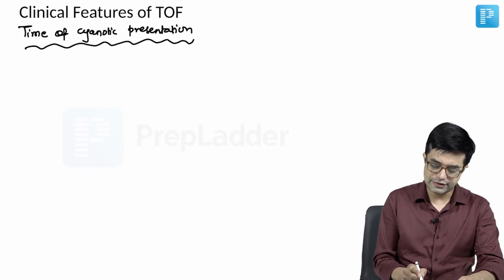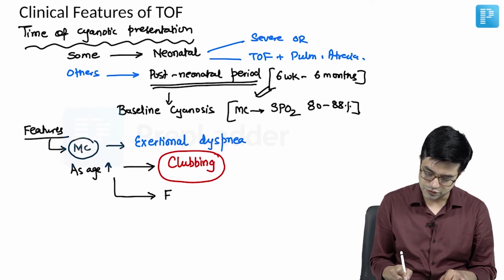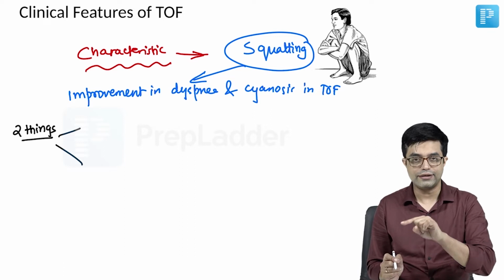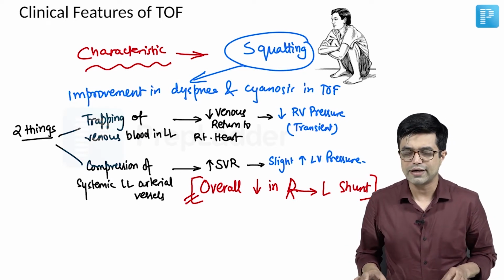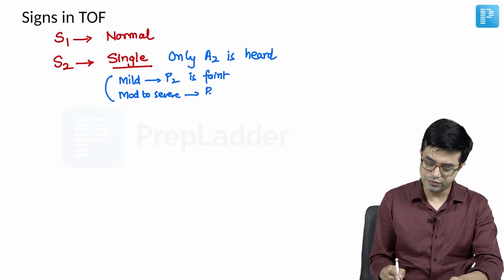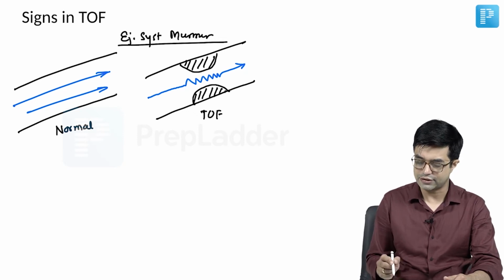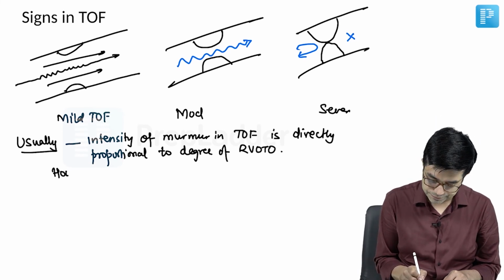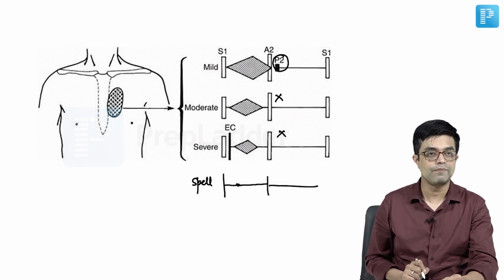Clinical Feaures of Tetralogy of Fallot | Pediatrics | Dr. Sandeep Sharma | NEET SS 2.0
Tetralogy of Fallot or TOF is an important Pediatrics topic. Study about its diagnosis and symptoms through this video. Learn in detail with Dr. Sandeep Sharma, an esteemed member of the PrepLadder NEET SS Dream Team.